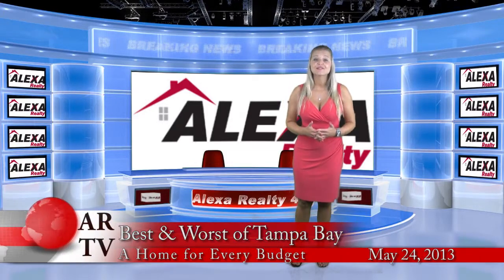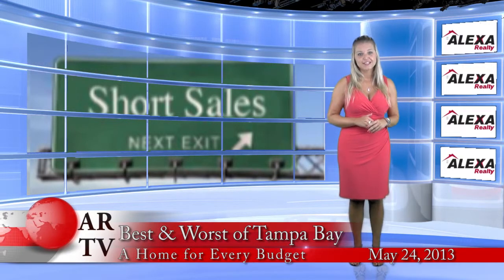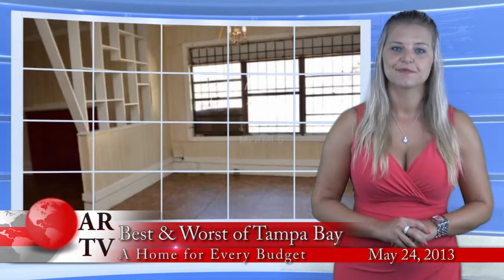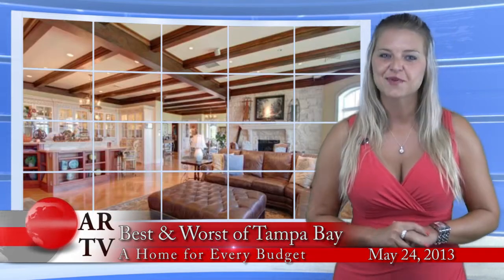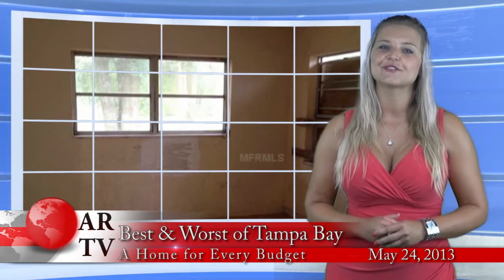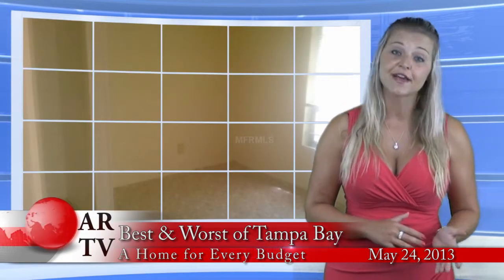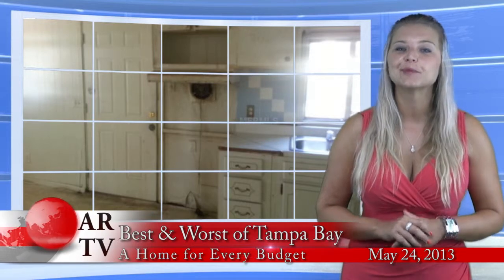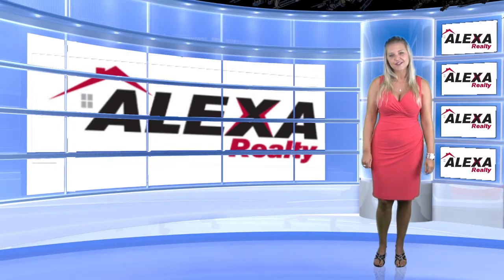Best & Worst of Tampa Bay